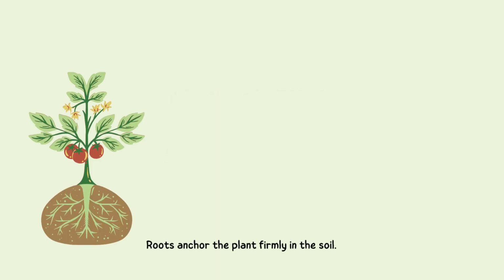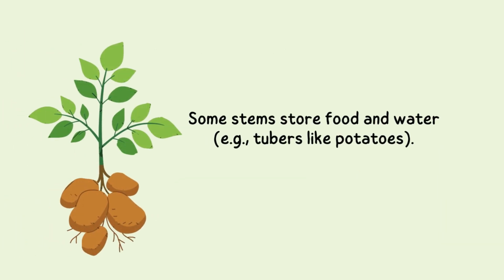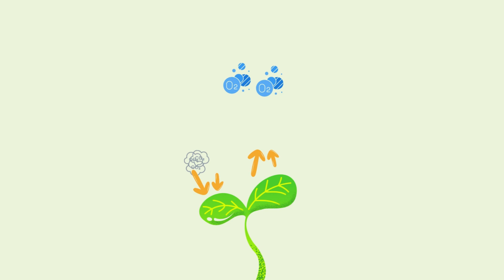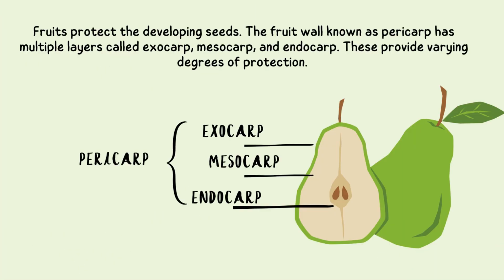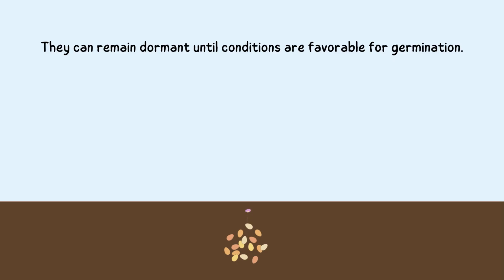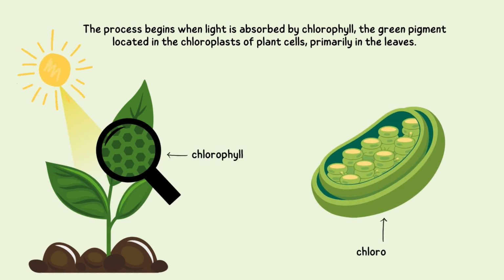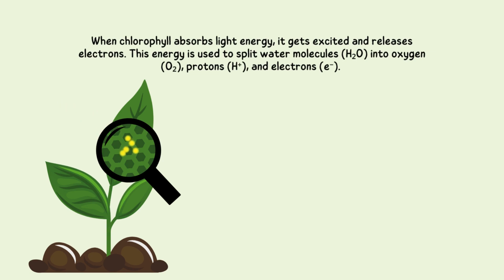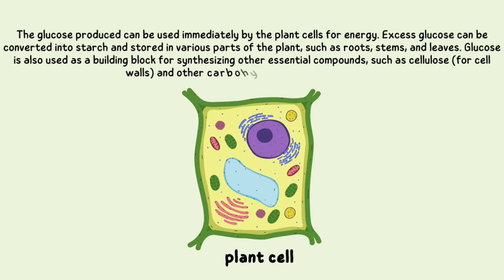Plants: Their Parts & Functions | Science | Education for Kids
Explore the incredible world of plants and understand how each part contributes to their growth and survival! In this video, we'll break down the main plant parts: roots, stems, leaves, flowers, fruits, and seeds. Learn how roots anchor and nourish the plant, how stems provide support and transport nutrients, and how leaves carry out photosynthesis.

Science video for kids